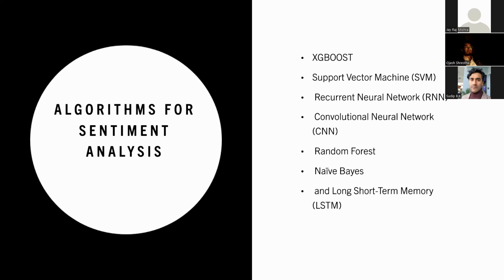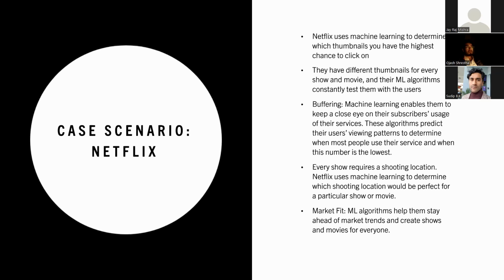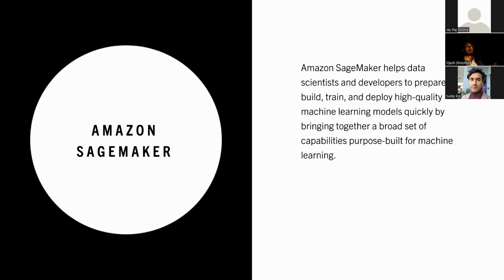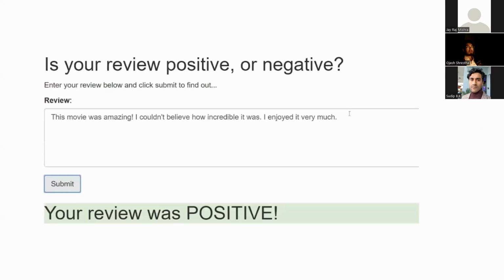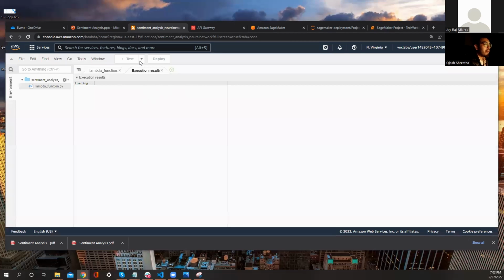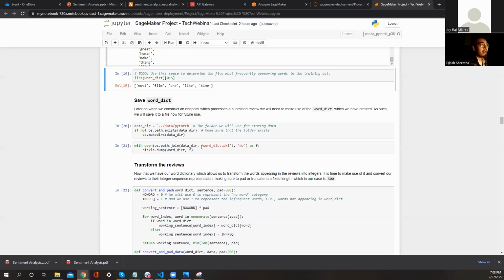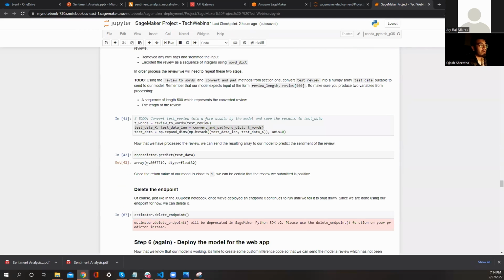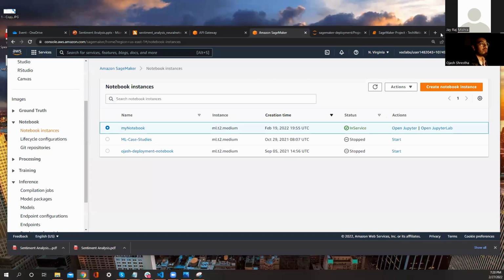Neural Network in Amazon Sage Maker - Ojash Shrestha - techWebinarNepal Series-40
Sentiment Analysis for Movie Review using Neural Network in Amazon SageMaker
Ojash Shrestha
Founder
Neplopers Inc.

Agenda :
Discussion about Neural Network, Sentiment Analysis and a Walk Through Demo of Movie Review Project.

Bio :
Ojash Shrestha is the Founder of Neplopers Inc. and an MIT Bootcamp Alumni. He also graduated from Microsoft Professional Program in Data Science and is a Microsoft Certified: Azure Developer Associate.